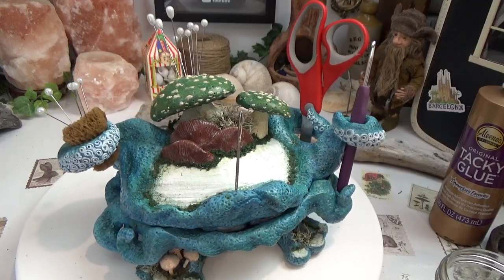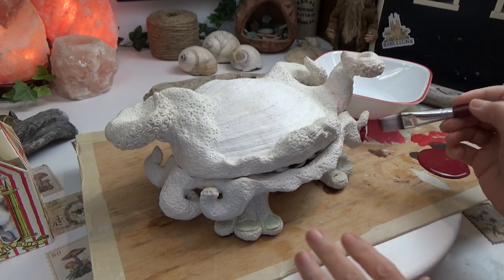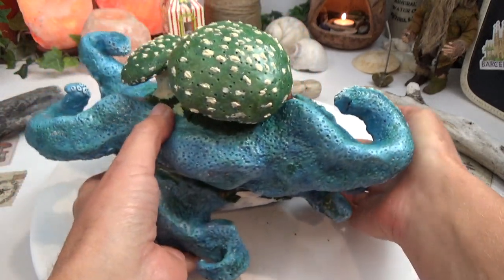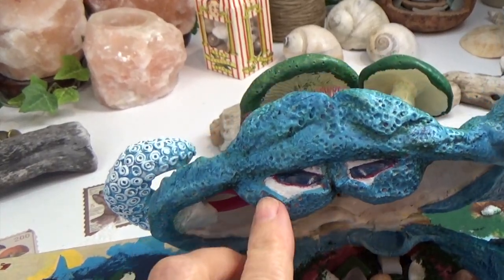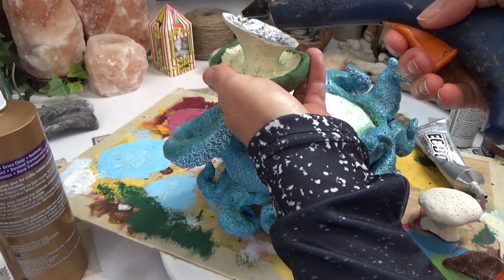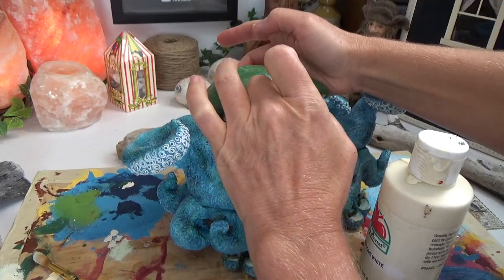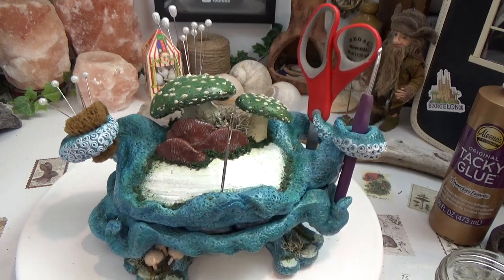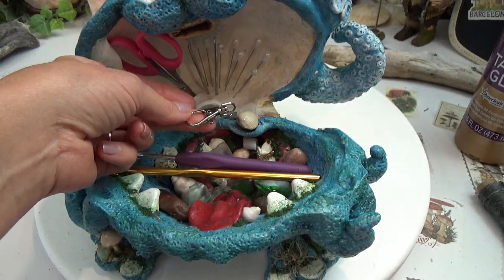Pt 2 of 3 Turning a Huge Clam Shell Into An Octopus Crochet Caddy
Watch how I turn this very large gooey duck shell into something useful and cool. This is part 2 of 3 Please see pinned comment for timestamps and links.